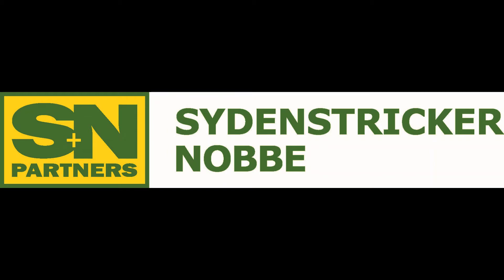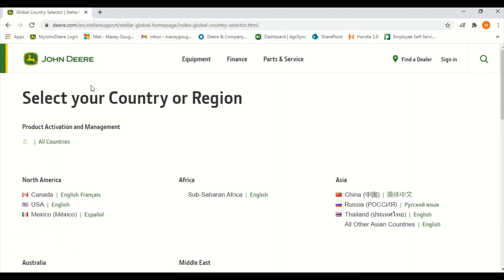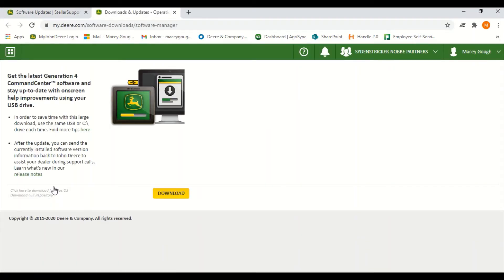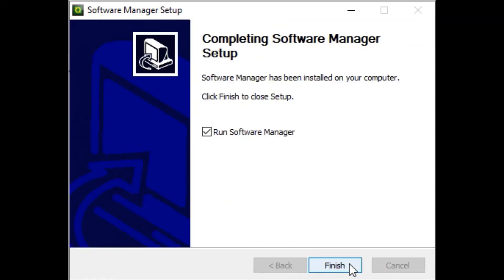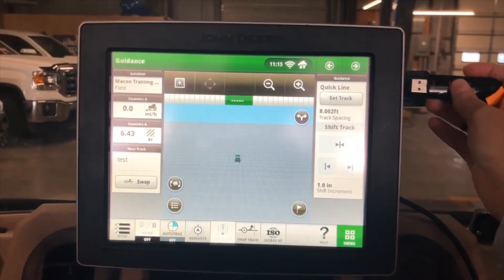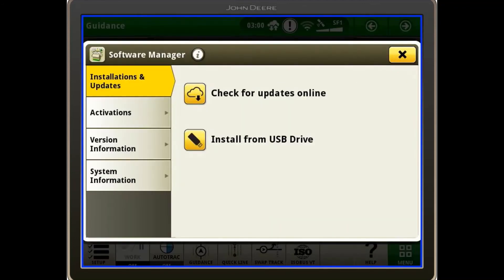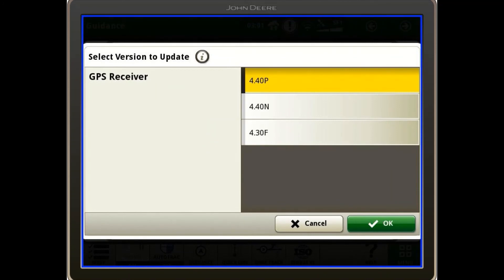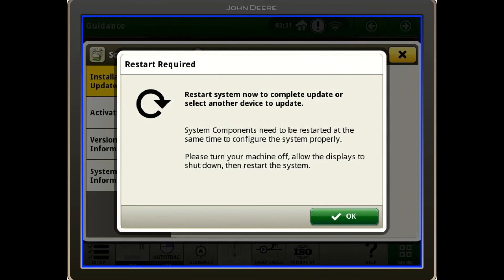GEN4 Display StarFire 3000 & 6000 Receiver Update via USB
Join the Sydenstricker Nobbe Partners Precision team as they walk through updating the John Deere StarFire 3000 & 6000 Receiver on the GEN4 Display via a USB drive.